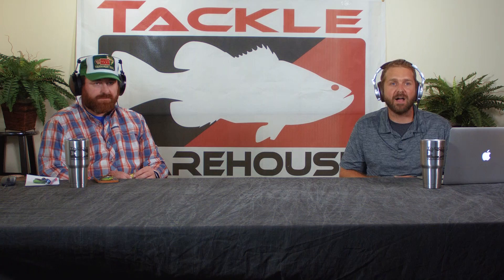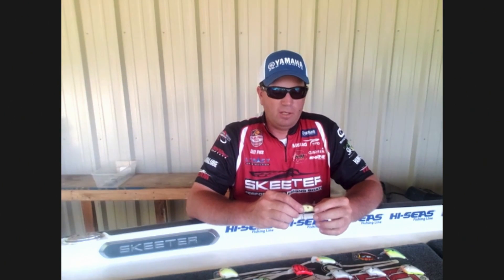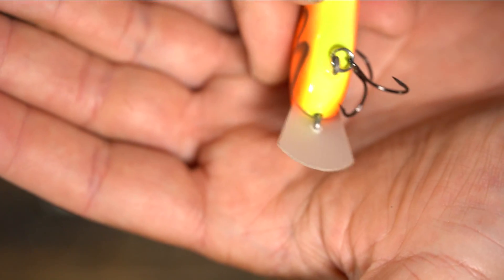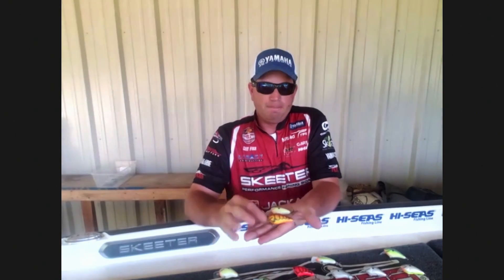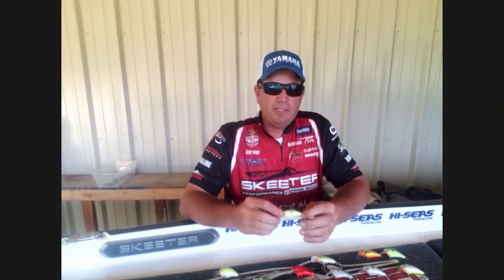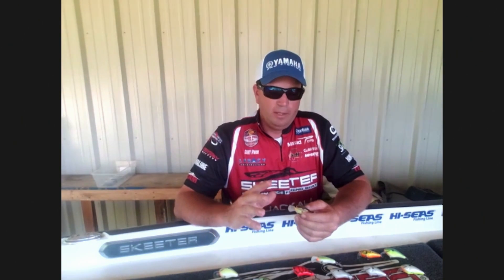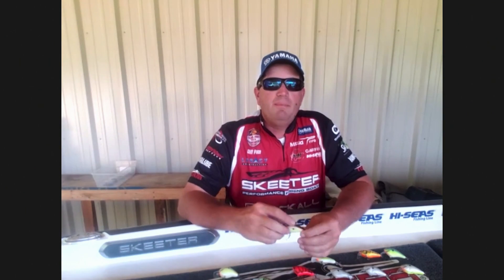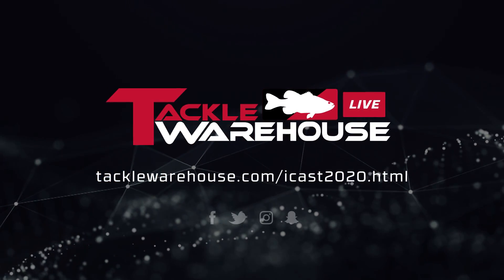Black Label Black Label Cliff Pace Peanut Crankbait with Cliff Pace | ICAST 2020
TW discusses the Black Label Black Label Cliff Pace Peanut Crankbait with Cliff Pace on TW Live ICAST Edition.